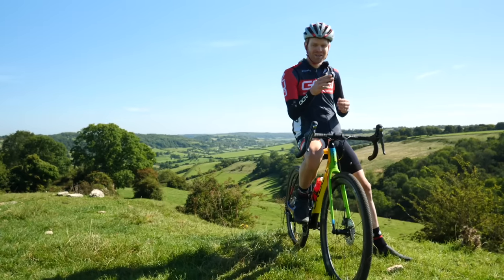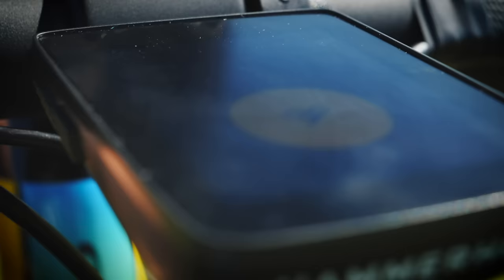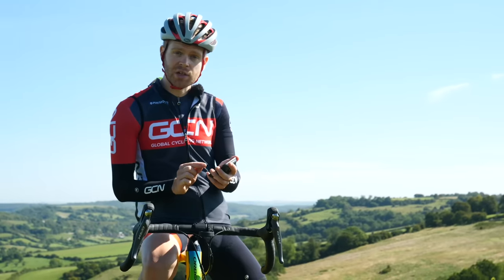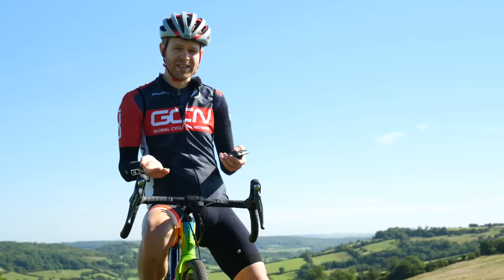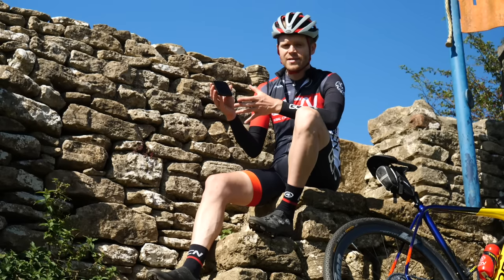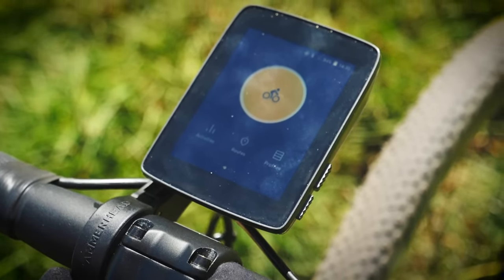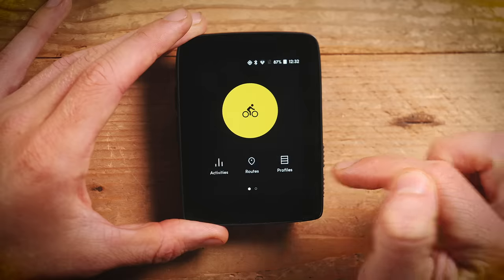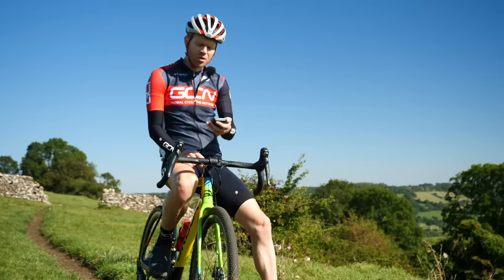Hammerhead Karoo GPS Bike Computer Detailed & Demoed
Hammerhead's Karoo bike computer is unique in that it uses Android and some other cool tech as it bids to be the best GPS device for cycling on the market. Ollie checks out a few of the features and demonstrates how easy they are to use.

If you'd like to contribute captions and video info in your language, here's the

Blue Champagne (Instrumental Version)
Breathing Life - Halcyon Lounge
Yeah - Maiwan